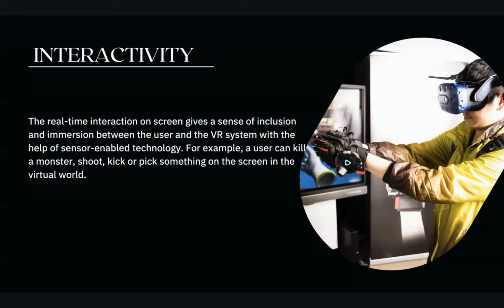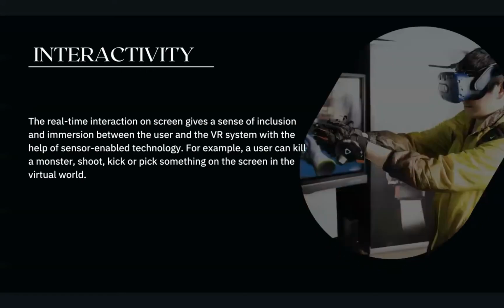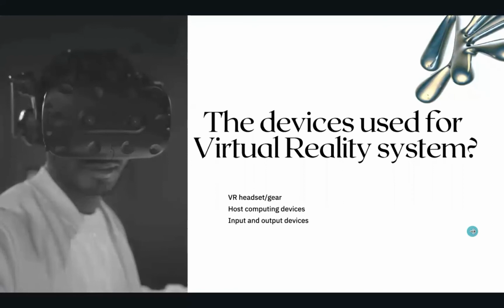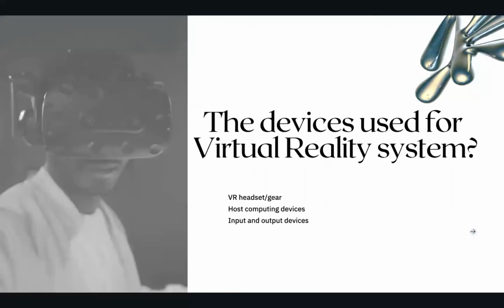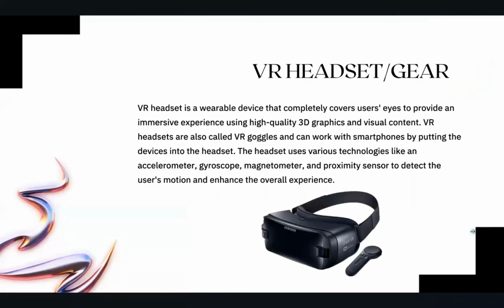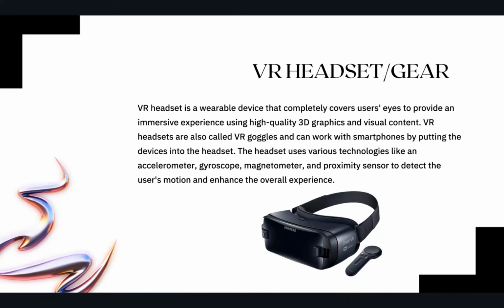Virtual Reality (VR)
SECTION 1
Group members
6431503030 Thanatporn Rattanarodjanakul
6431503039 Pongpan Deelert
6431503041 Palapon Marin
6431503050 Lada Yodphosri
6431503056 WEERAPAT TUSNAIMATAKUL